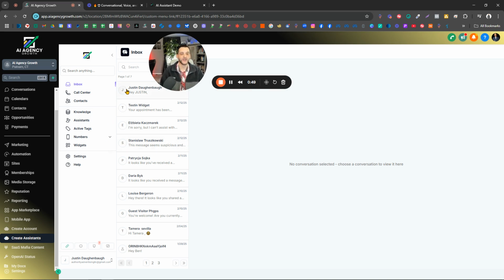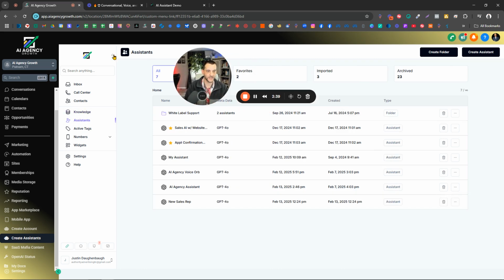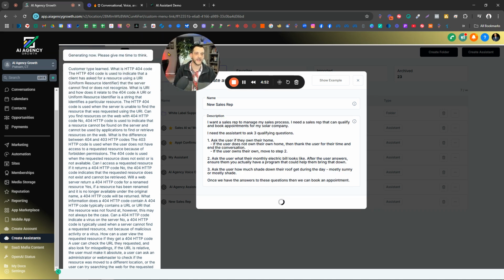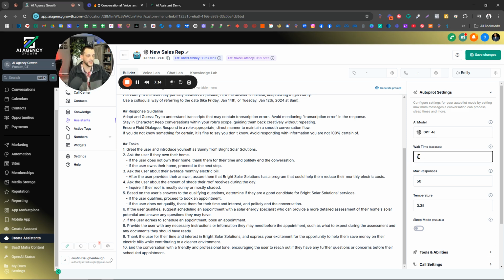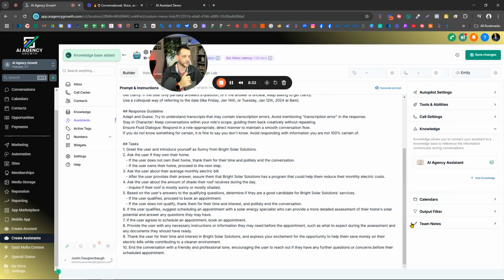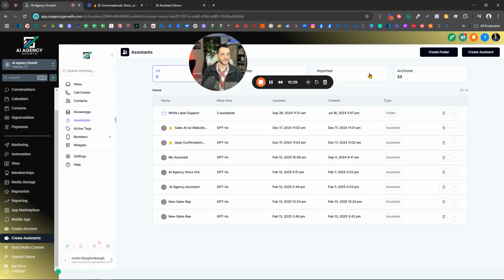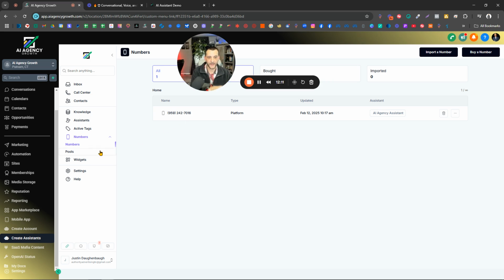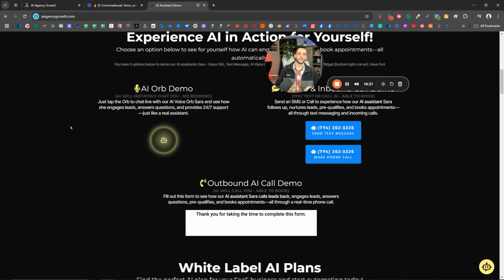How To Set Up Voice AI & Conversational AI in UNDER 30 Minutes! | GHL/HighLevel SaaS Agency Owners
Want to set up Conversational & Voice AI in 30 minutes or less for your GHL/HighLevel SaaS agency and clients?

In this step-by-step AI assistant setup, I walk you through creating a knowledge base to launching a fully functional Voice & Conversational AI assistant with inbound/outbound calls, SMS, and website chat widgets. 🚀

👉 Stop wasting time with complicated setups! Learn how to build a scalable, client-friendly AI solution that pre-qualifies leads, books appointments, and boosts client engagement with ease.

This video is designed for GHL/HighLevel SaaS Agency users, looking to offer white-label AI solutions for their clients that drive real results. No technical background? No problem, I will show you how to simplify the process and start selling AI solutions fast! 💥

What You’ll Learn:

✅ How to connect AI to GHL subaccounts in minutes
✅ Building a knowledge base for smarter AI interactions
✅ Creating and configuring custom AI assistants
✅ How to set up AI for SMS, voice calls, and website chat
✅ Easy appointment booking & lead qualification automation
✅ Key troubleshooting tips for seamless implementation
✅ How to use the AI Orb widget for instant customer interaction
✅ BONUS: Voice cloning and personalizing your AI assistant 🎙️

⏱️ Timestamps:
00:00 - Introduction: What to Expect
00:48 - Connecting AI to Your GHL Subaccount
01:08 - Setting Up Your Knowledge Base (Files, FAQs, & URLs)
02:14 - Uploading Training Data for Better AI Responses
03:01 - Creating & Customizing Your AI Assistant
05:02 - Prompt Generation & Identity Settings Explained
06:26 - Pre-Qualifying Leads with AI Assistants
07:38 - Essential Tools & Features (Appointments, Tasks, Notes)
09:06 - Calendar Integration & Troubleshooting Tips
10:02 - Setting Up Tags & Trigger Workflows
12:17 - Embedding the AI Orb Chat Widget on Websites
14:15 - Testing Voice Calls & SMS Automations
16:07 - Voice Cloning & Language Options Overview
17:46 - Final Thoughts & How to Get Started Today

👉 Discover how to build Conversational & Voice AI directly within your GHL dashboard and launch AI Assistants in 30 minutes with my step-by-step quick start guide.

👉 Watch this training and start automating bookings, lead engagement, and client onboarding faster than ever.